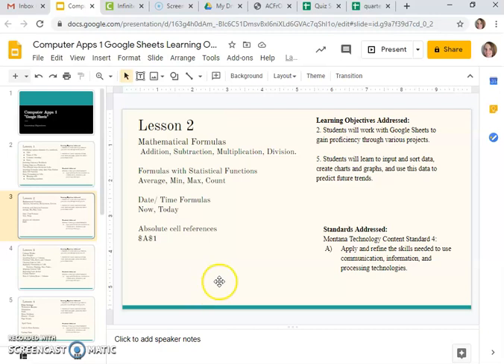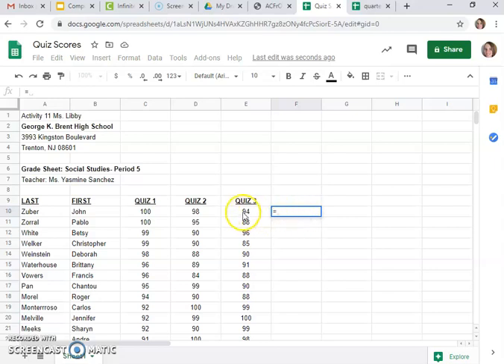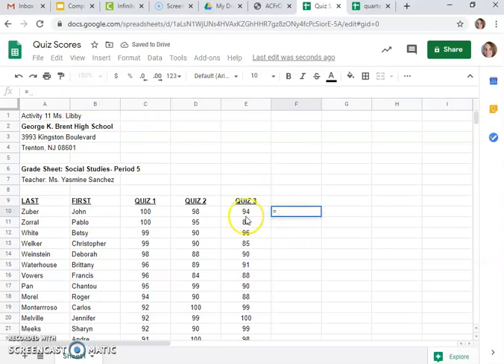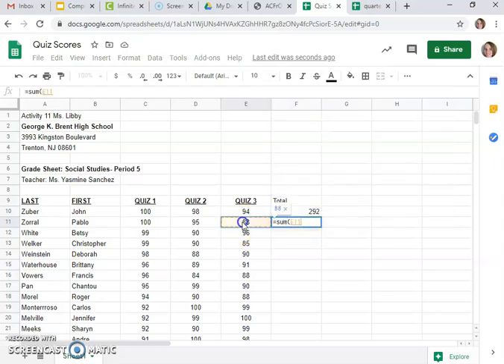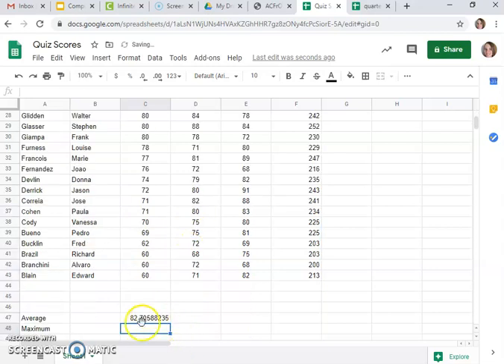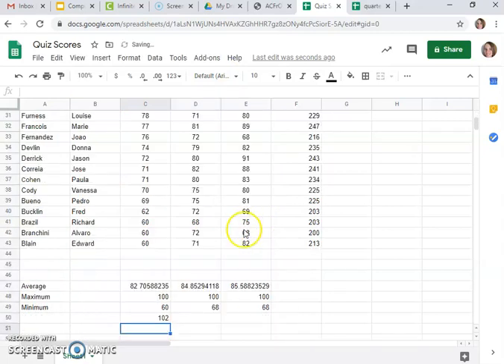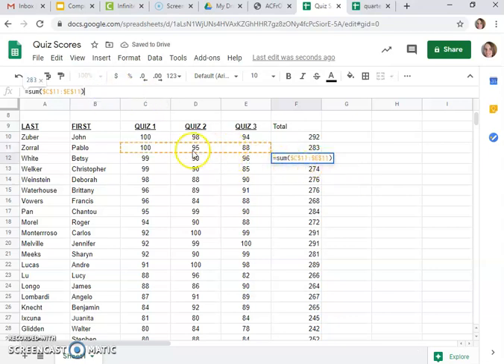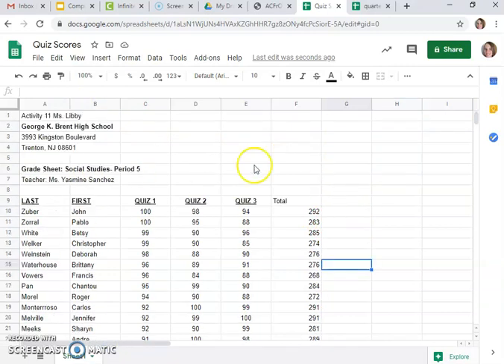Sheets Lesson 2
In this 2nd lesson in Google Sheets we go over:
Mathematical Formulas- addition, subtraction, multiplication, division
Formulas with Statistical Functions - Average, Min, Max & Count
Date & Time Formulas - Now & Today
Absolute Cell References - Use those $$$$